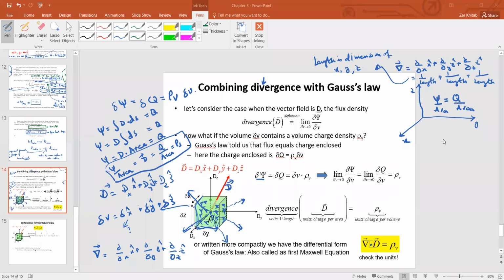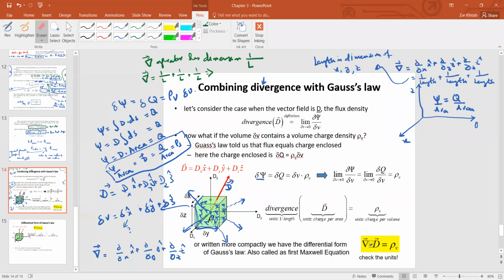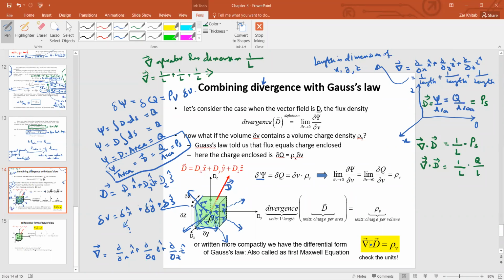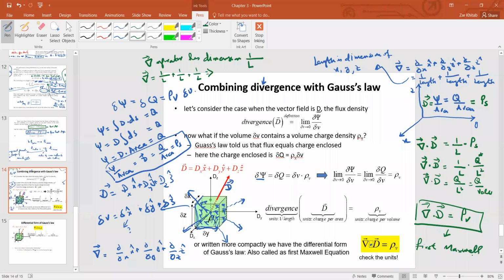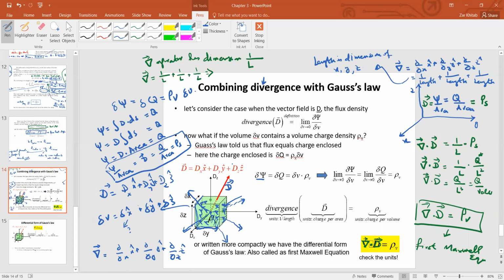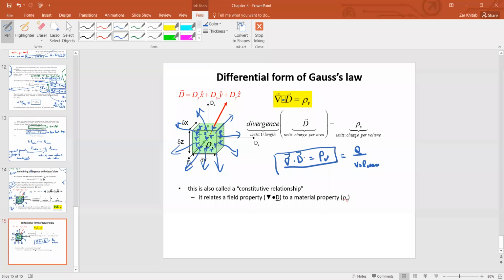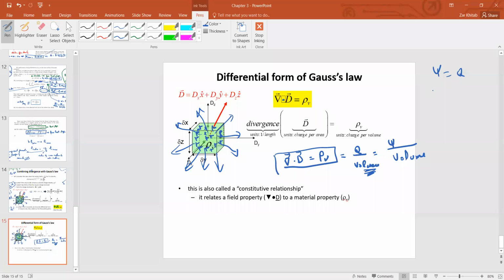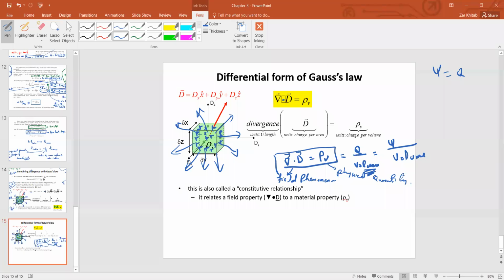Week 5 | Part 2 | EMFT Lecture by Engineer Zar Khitab